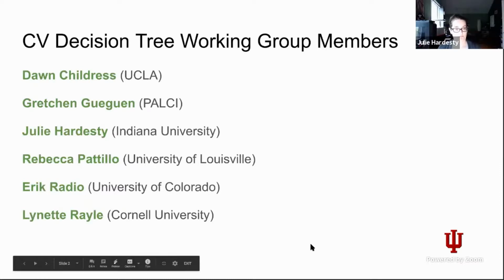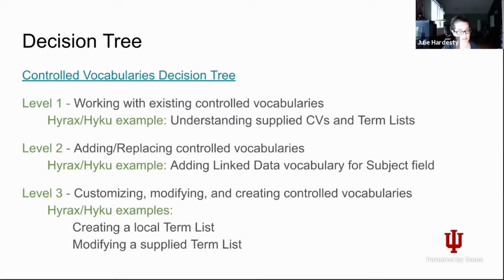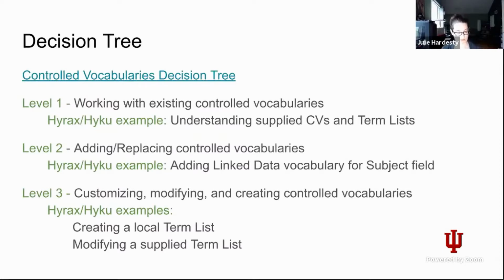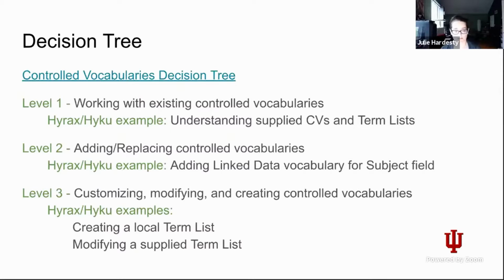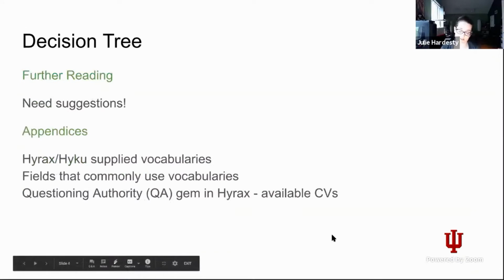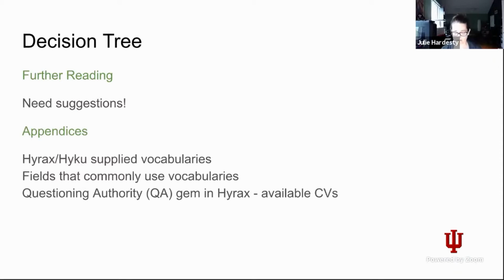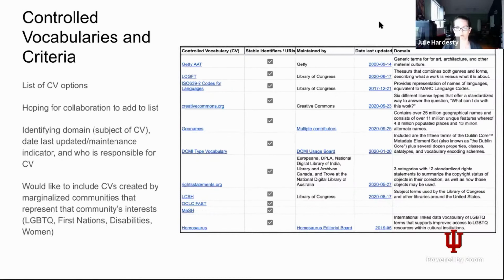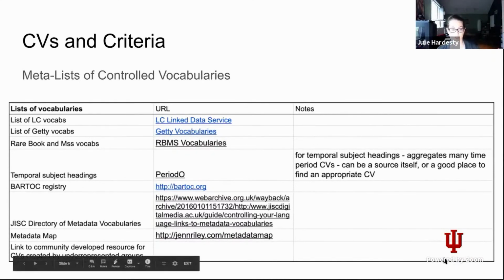Introducing the Controlled Vocabularies Decision Tree - Juliet Hardesty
A lightning (seven minutes max) talk given at Samvera Connect 2020 On-line.

The Controlled Vocabulary (CV) Decision Tree is meant to provide guidance for selecting and using controlled vocabularies behind descriptive metadata fields. This guidance is useful within Hyrax and other software incorporating metadata fields that could benefit from controlled terms for consistency and accuracy. We will share the decision tree for selecting and modifying controlled vocabularies and the accompanying list of controlled vocabularies that we hope to collaboratively grow.